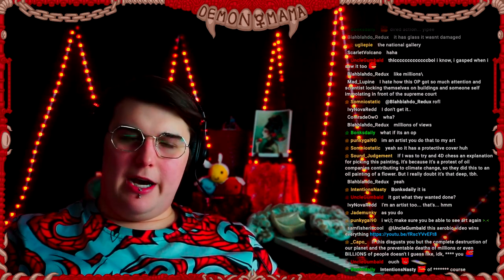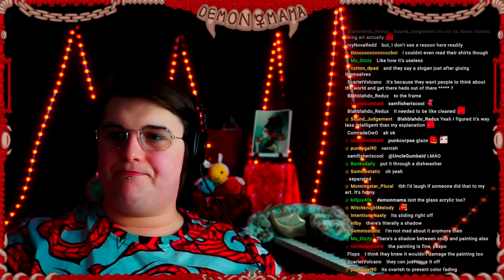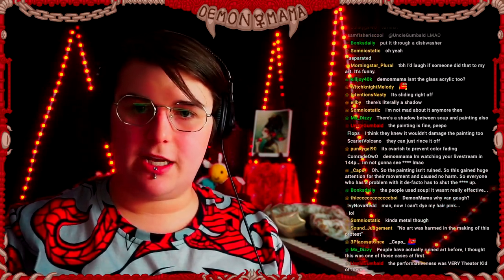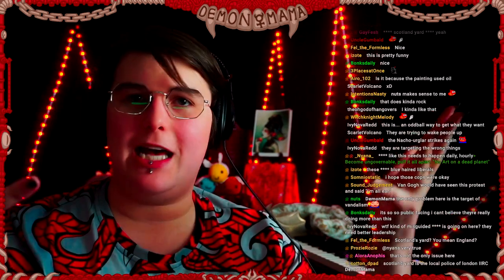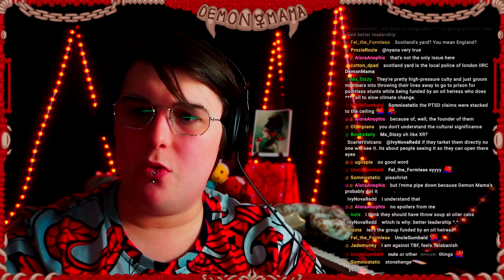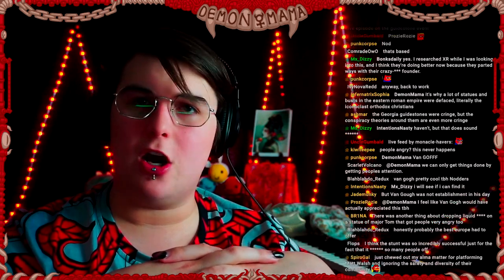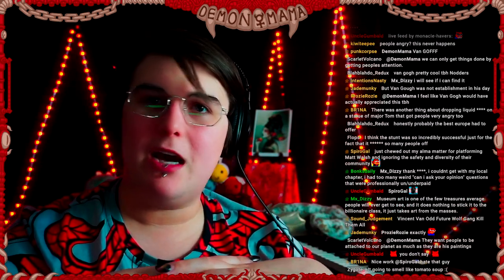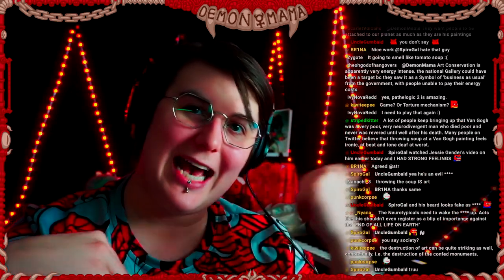TOMATO SOUP INCIDENT - Is This Good?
DemonMama's show is free to the public and totally viewer-supported (and always will be!)